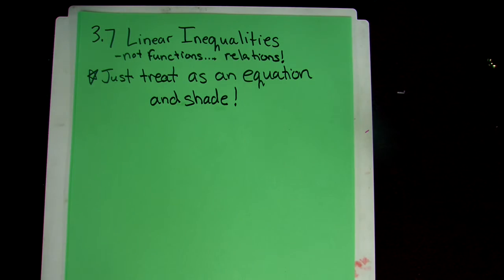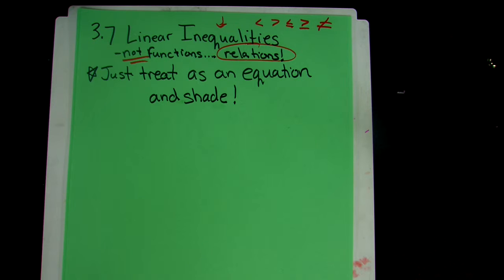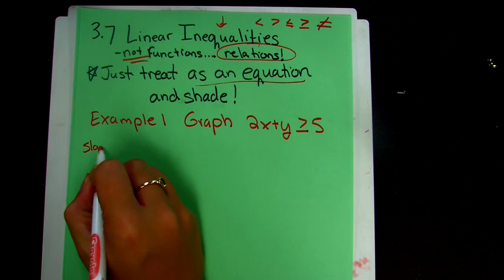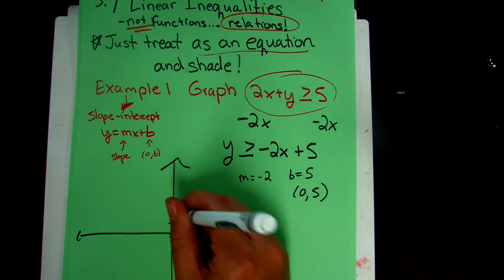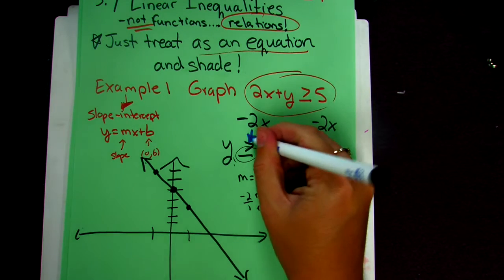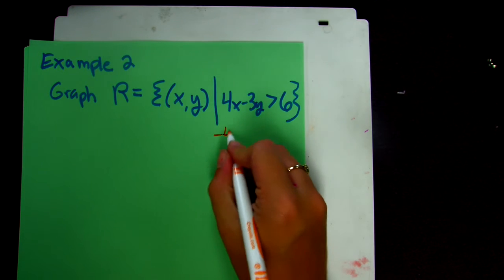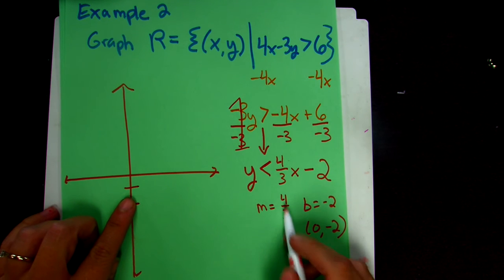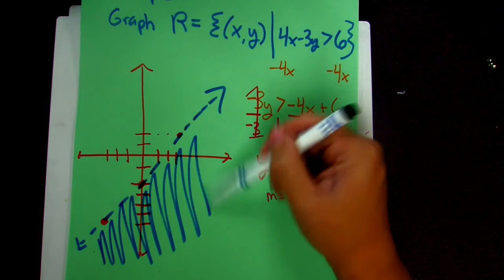Graphing Inequalities (Algebra 2 3.7)